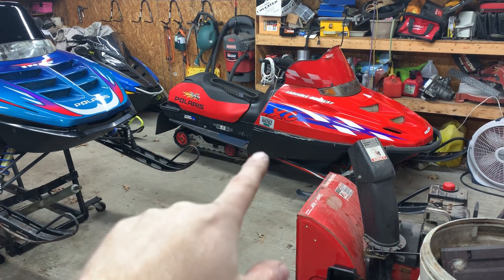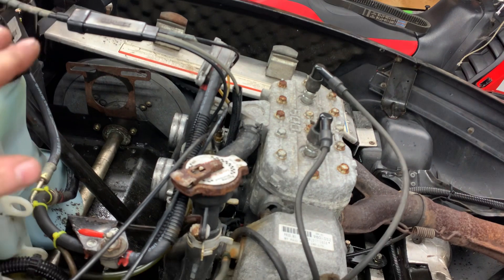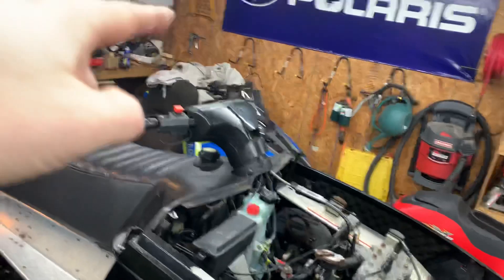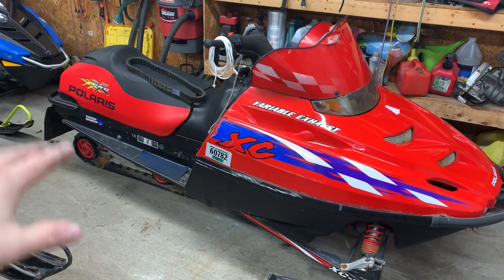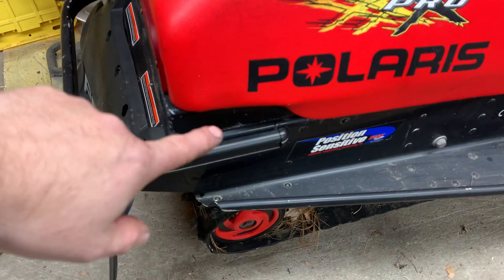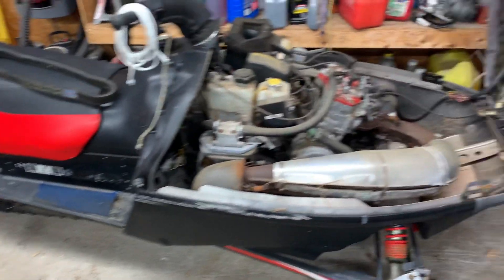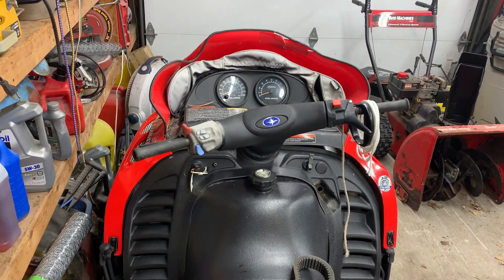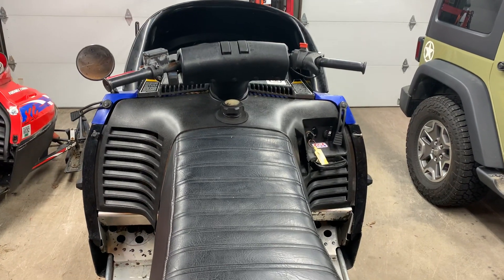Two Old Friends Come Back Home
I had the opportunity to purchase two sleds that I owned 10 years ago. The XC is the same sled that was in the first video I posted on YouTube.

Let’s see how they survived.